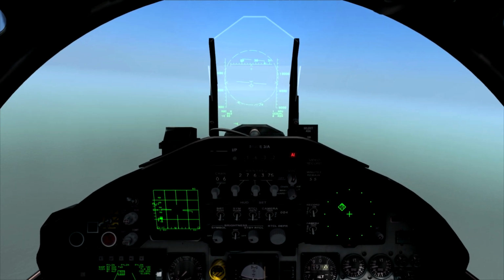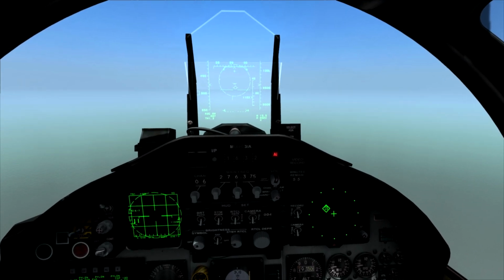FC3 BVR Missile / Missile avoindance practice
This is what I have figured out in single player. I can pretty much shoot the AI on excellent down every time 1v1 - 1v3. I want to get better at multiplayer though. If you are new this may help you. if you are a vetran maybe you can help with some tips for multiplayer and what I could do better. Thanks!

Here is a link that was given to me on the ED forums that explains ECM and radar usage in depth. Read this!